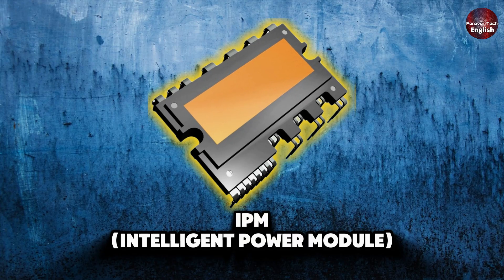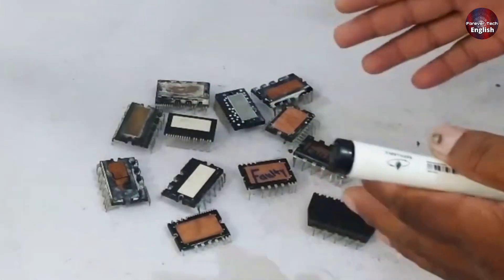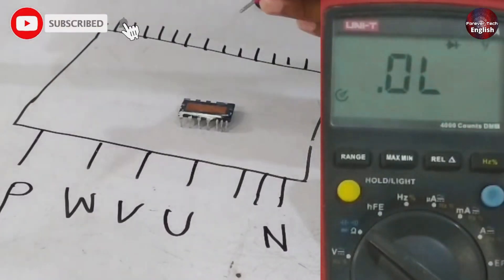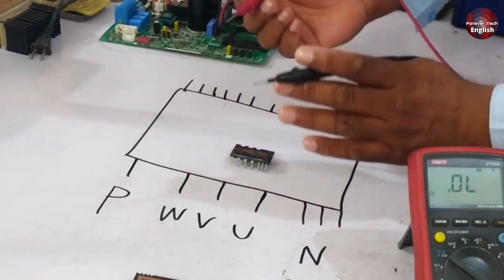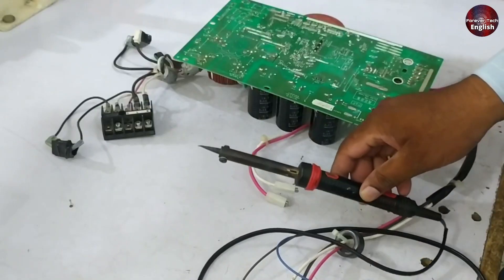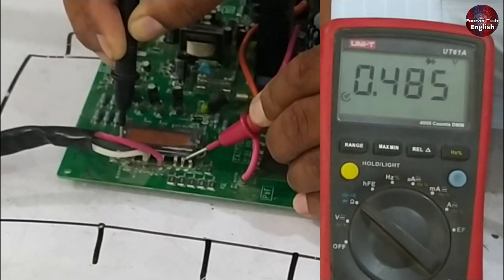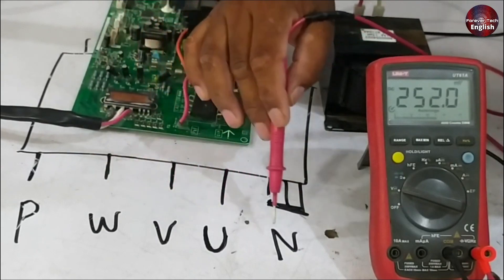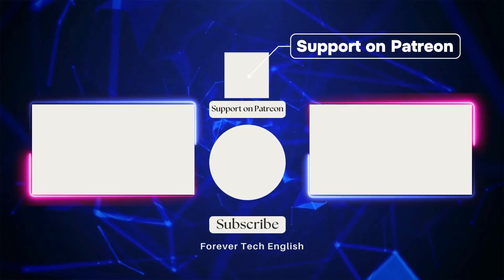4 Easy Ways to Test Intelligent Power Modules (IPM) in Inverter Circuits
Learn the top 4 methods to test Intelligent Power Modules (IPM) in inverter circuits quickly and accurately! This video covers essential IPM testing techniques for diagnosing inverter circuit issues like a pro. Whether you're a beginner or an experienced technician, these methods will guide you in identifying common IPM faults, including shorts, open circuits, and leakage. Follow along to see how easy IPM testing can be with a multimeter and other tools, plus tips for safely testing components without causing damage. Perfect for anyone repairing mini split ACs, DC inverters, or any devices using IPM technology!